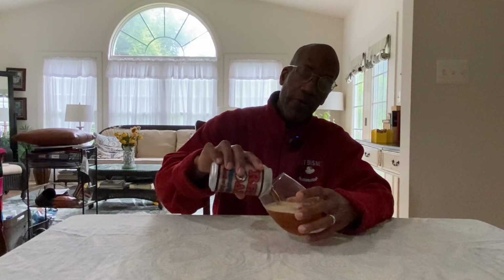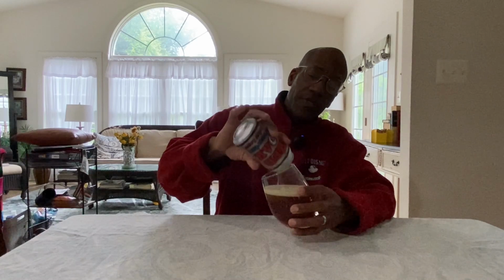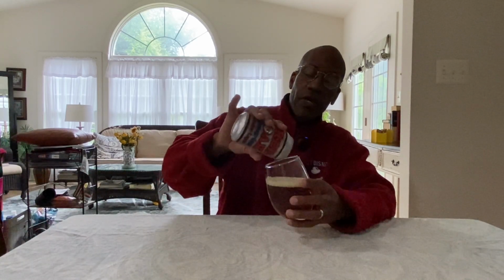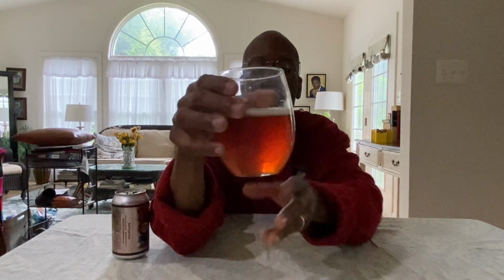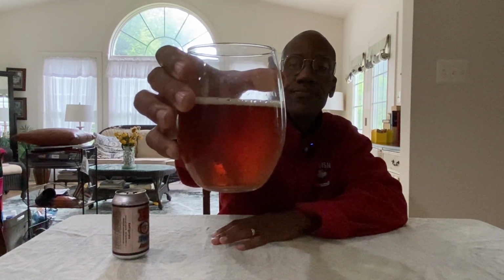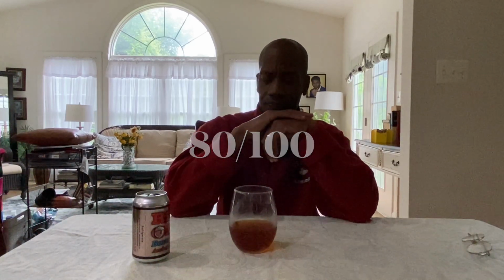Red Oak Amber Lager Review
Red Oak Brewery | America's Largest Lager-Only Brewery